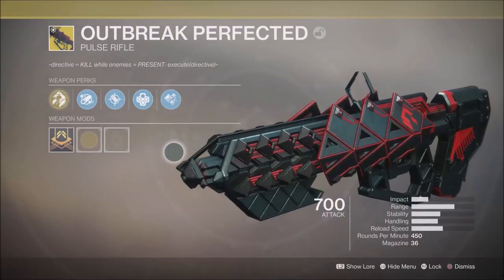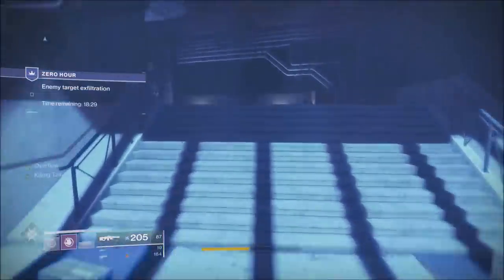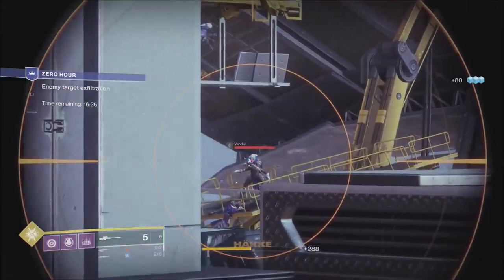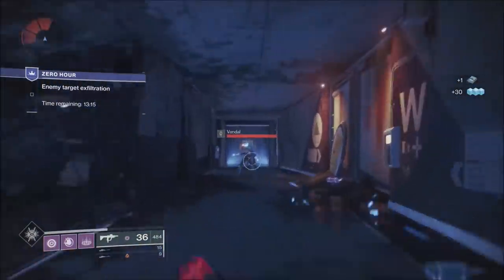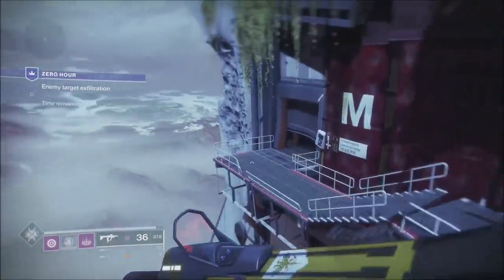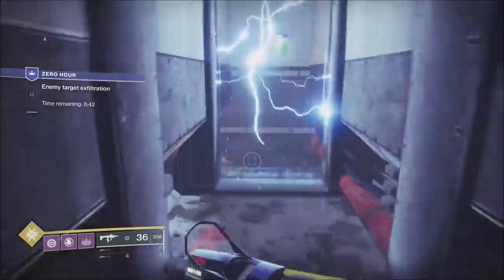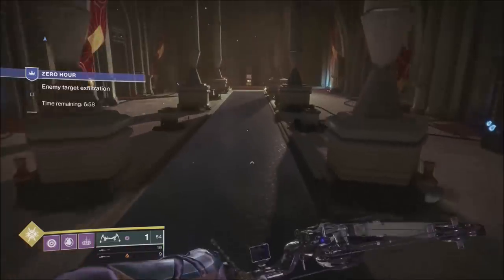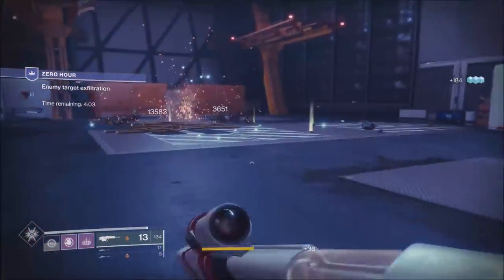Destiny 2 Solo Zero Hour Quest Guide - No Fallen Mods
This is my solo run on the Zero Hour Quest. I was really happy with the clear..1.10 left on the clock and i used no fallen mods. This is my favourite thing in destiny, the outbreak was a super good weapon in D1 and by the looks of it its even better in D2.